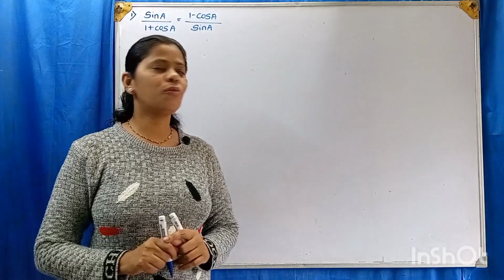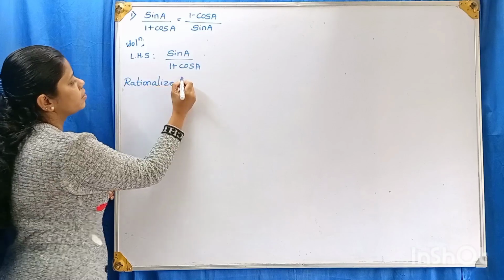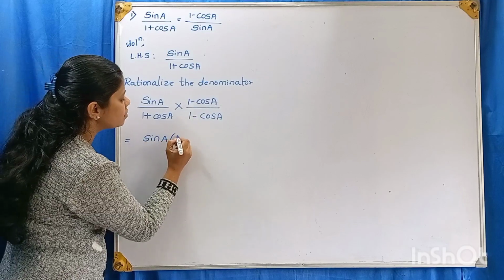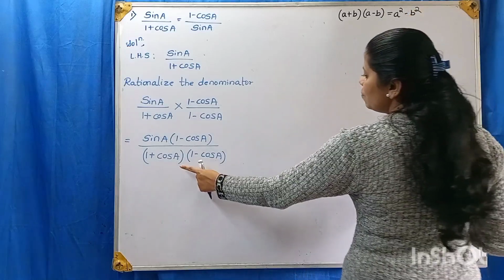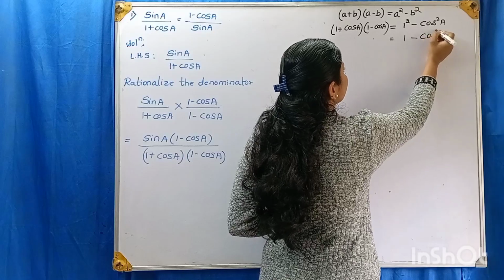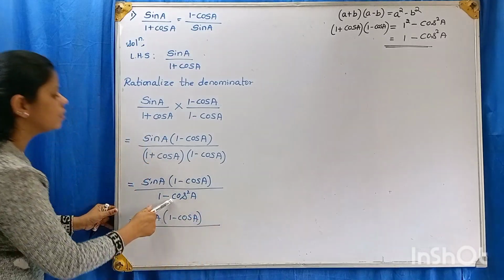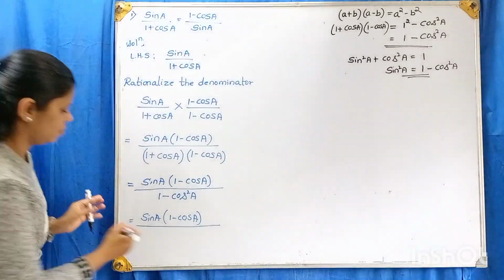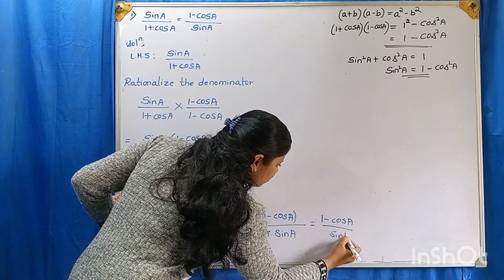SinA / 1+CosA = 1-CosA / SinA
*Trigonometric Identities

*Real-life applications